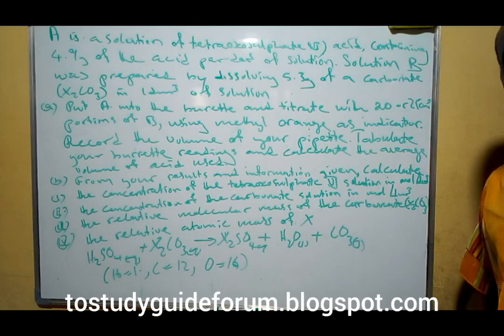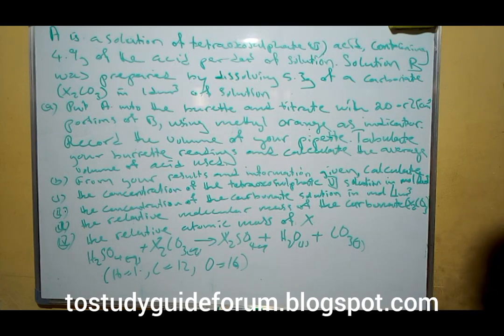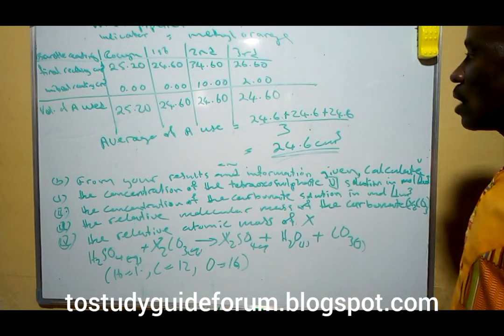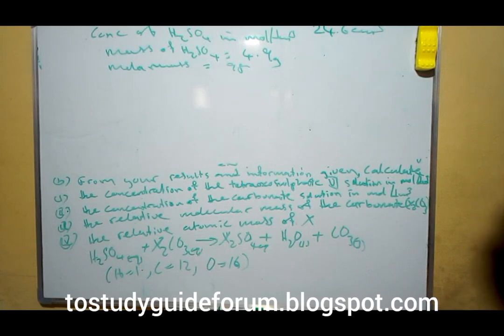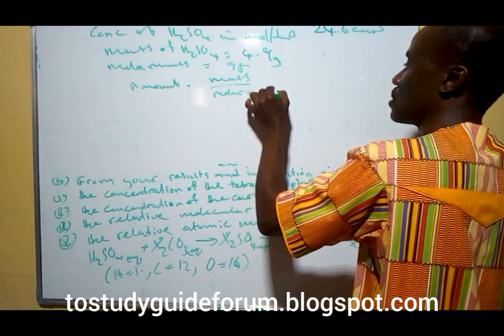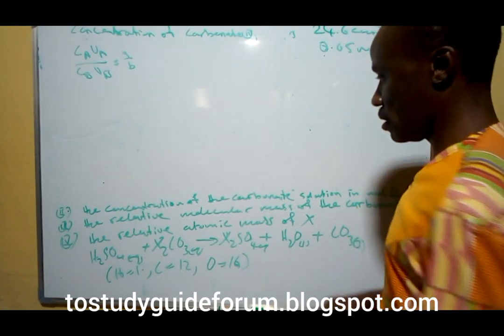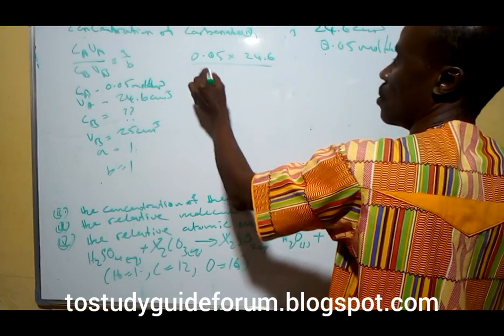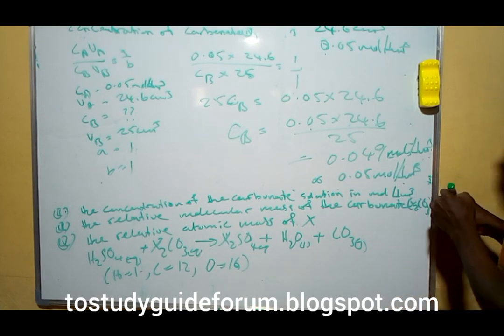Volumetric analysis calculation of relative molecule mass and atomic mass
How to calculate relative molecule mass and atomic mass of substance by volumetric analysis.

A is a solution of tetraoxosulphate VI acid, containing 4.9g of the acid per dm cube of solution. Solution B was prepared by dissolving 5.3g of a carbonate (X2CO3) in 1dm cube of solution.
a) Put A into the burette and titrate with 20 or 25 cm cube portions of B, using methyl orange as indicator. Record the volume of your pipette. Tabulate your burette readings and calculate the average volume of acid used.
b) From your results and information given, calculate:
 I) the concentration of the tetraoxosulphate VI acid solution in mol/dm cube
II) the concentration of the carbonate solution in mol/dm cube
III) the relative  molecule mass of the carbonate (X2CO3)
IV) the relative atomic mass of X